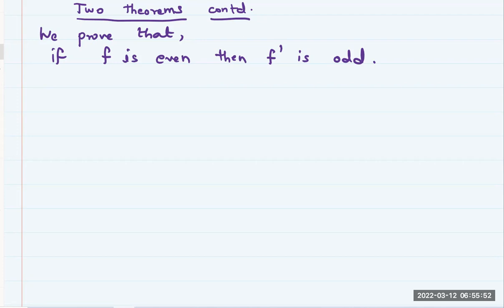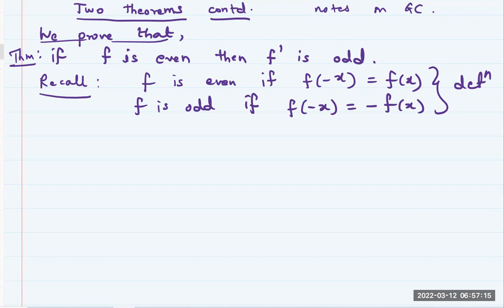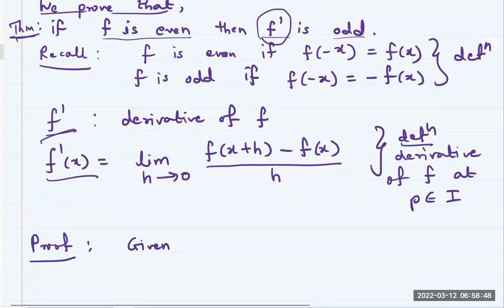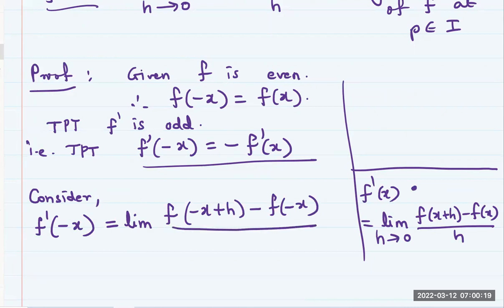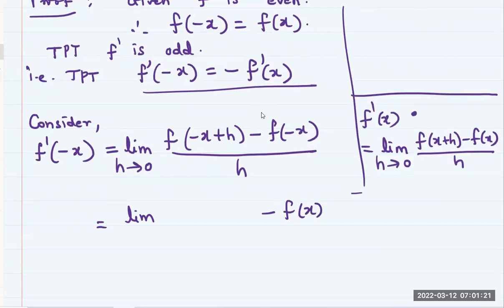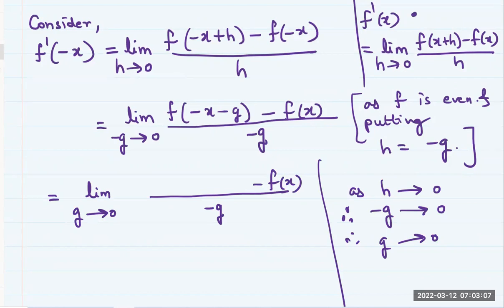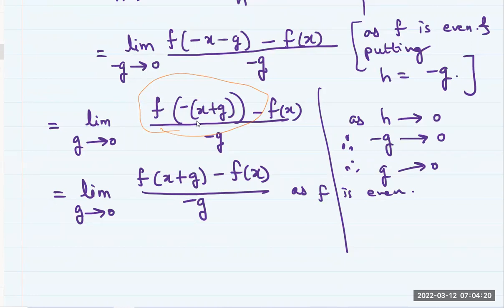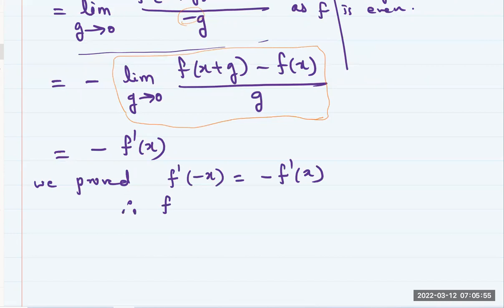DERIVATIVES- IF F IS EVEN THEN F' IS ODD -PRROF